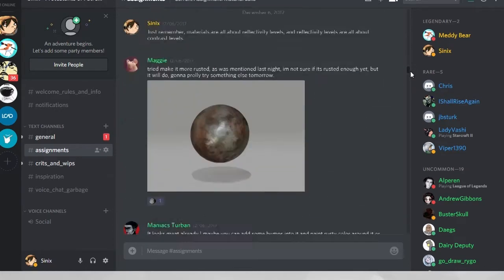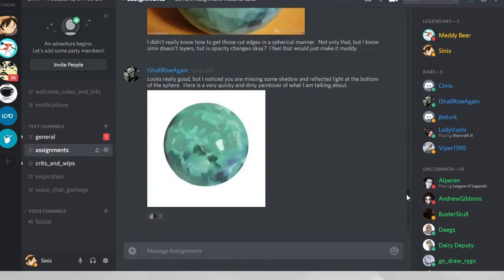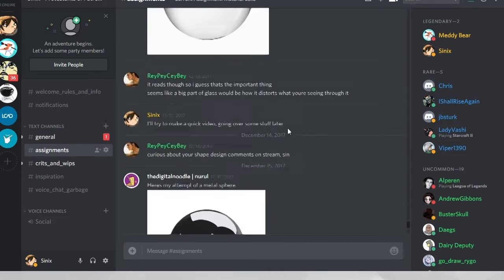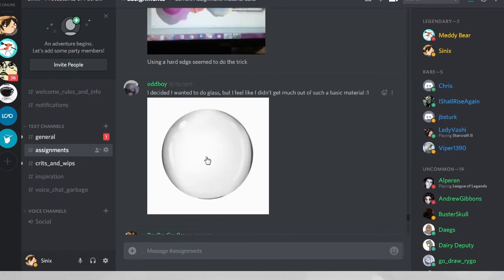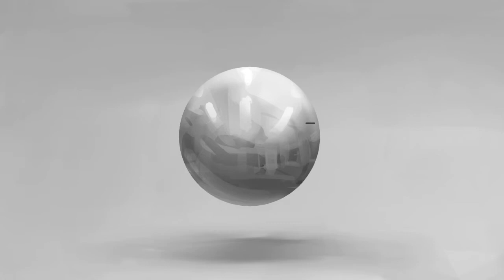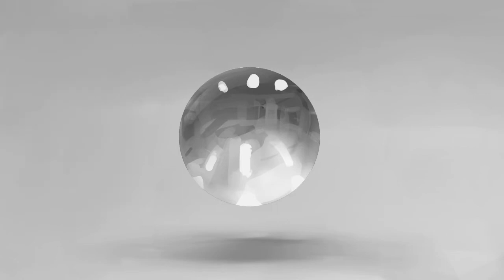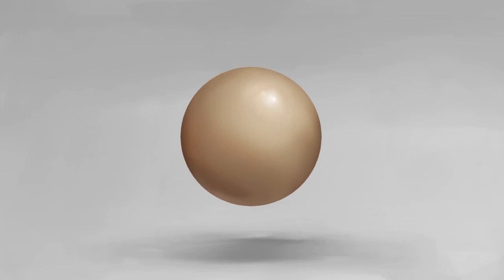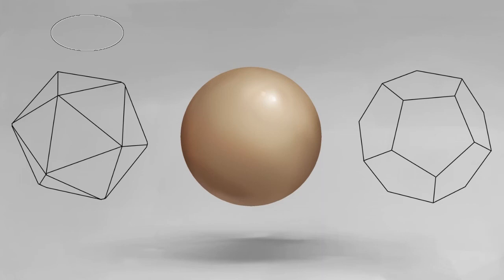Material Rendering Discussion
From January 2018 Discord Assignment